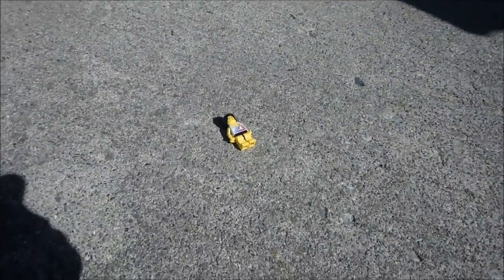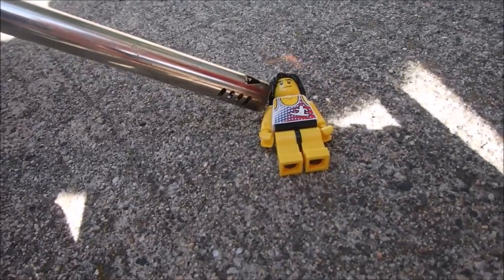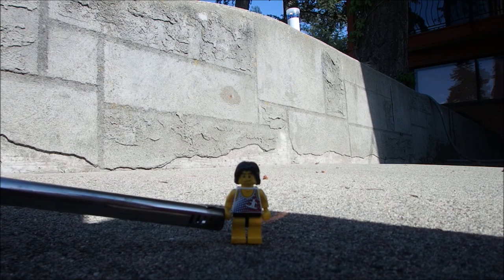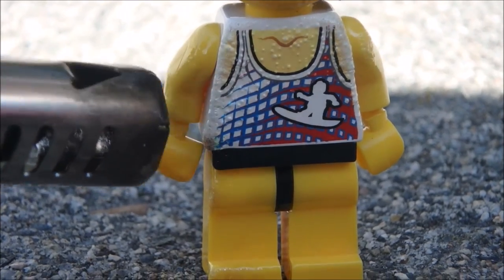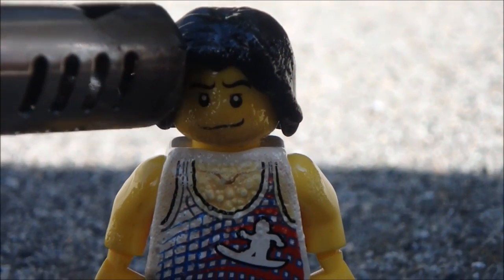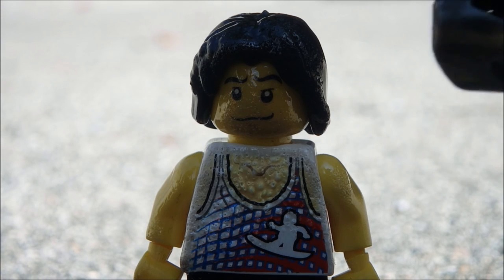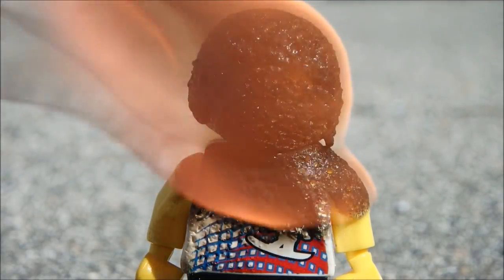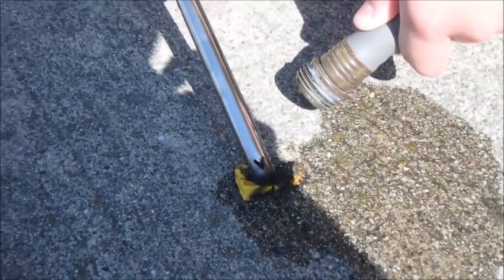Burning Lego Minifigure - Trash and Smash #4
Today a couple friends and I will be burning a Lego minifigure.